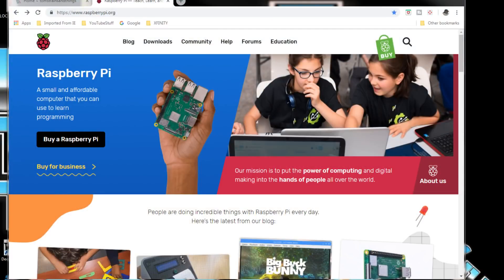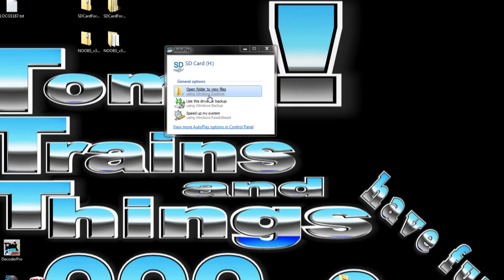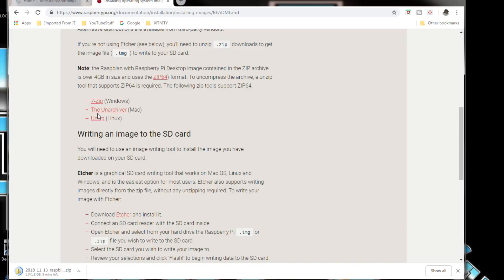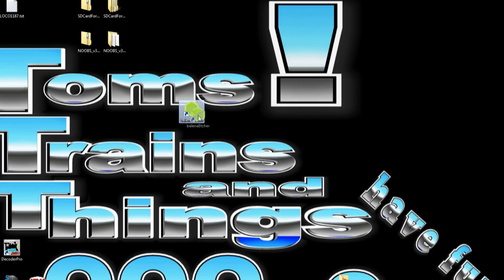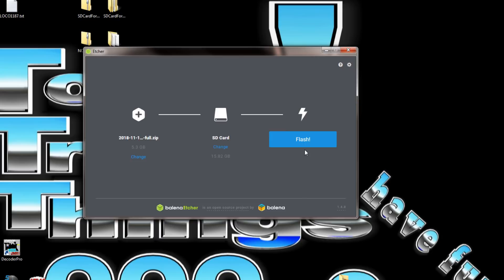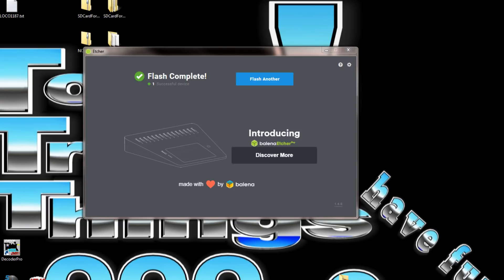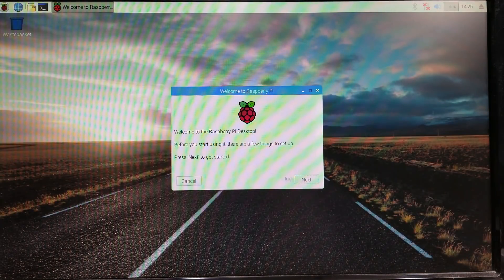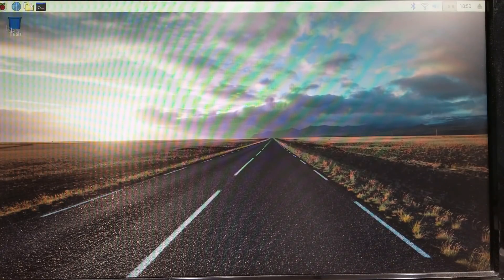Easy Steps For Installing Rasbian Stretch On Your Raspberry Pi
In my last video on Raspberry Pi I discussed the NOOBS version of the set up. In this video I will show you the easy steps for installing Rasbian Stretch on your Raspberry Pi. In my opinion, this is the easier of the two installation process's for the operating system of the Raspberry Pi.

I will be doing a Q&A video on this subject very shortly to give you a third method for an operating system on your Raspberry Pi which will allow you to use any DCC system. This was brought to my attention by the developer of the "Engine Driver"  Android App.